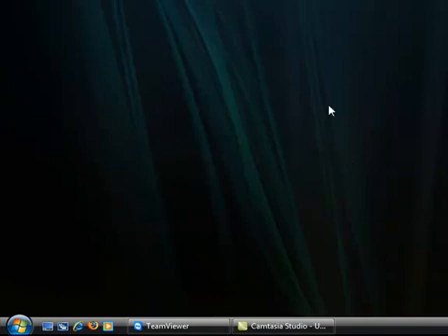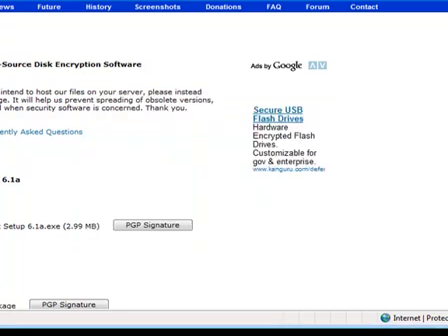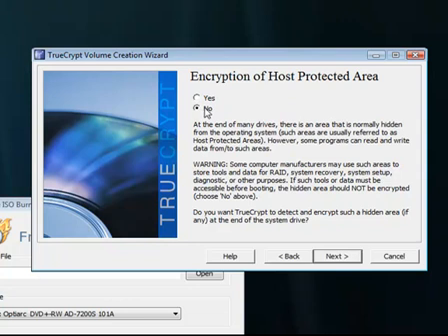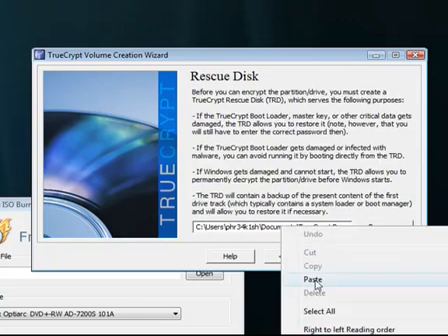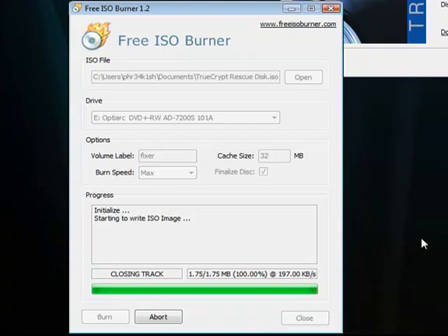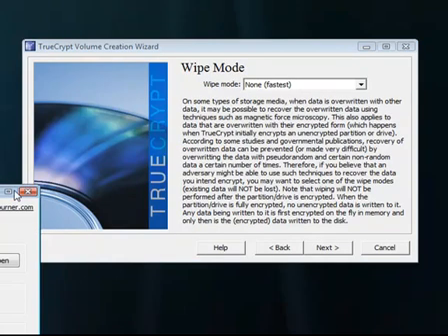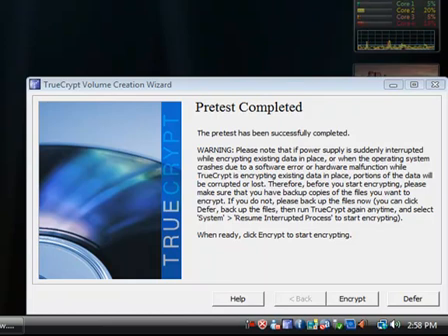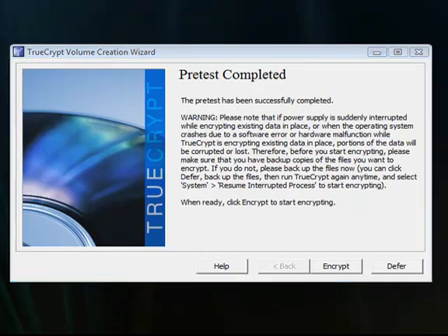DarkestCode - Encrypting Your System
[Please register on the forums to show support.]